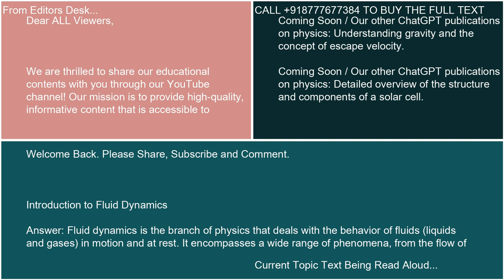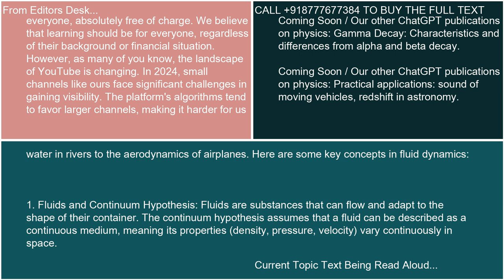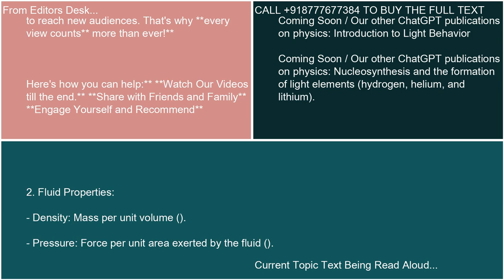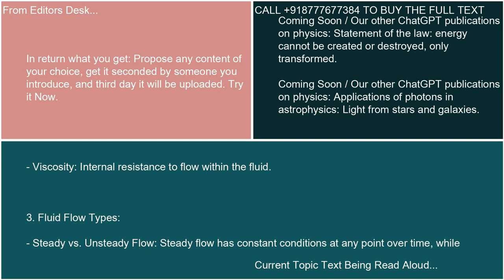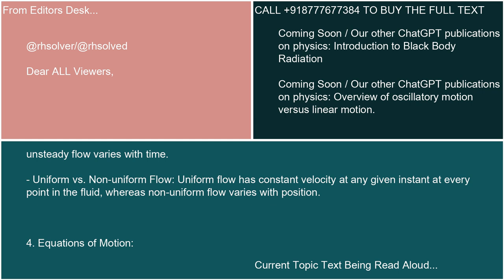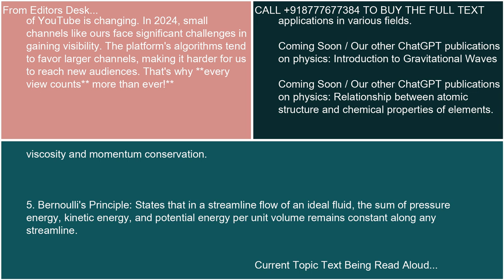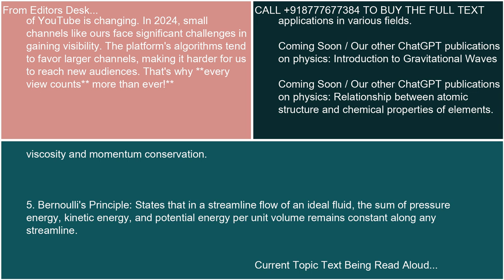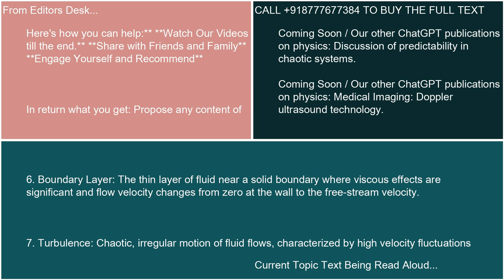Introduction to Fluid Dynamics 21 10 24 18 21 06